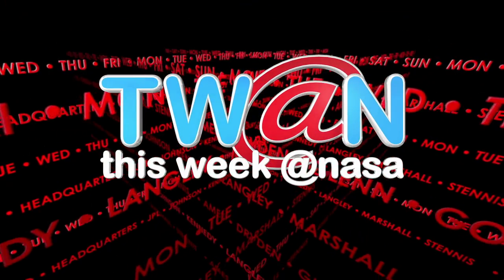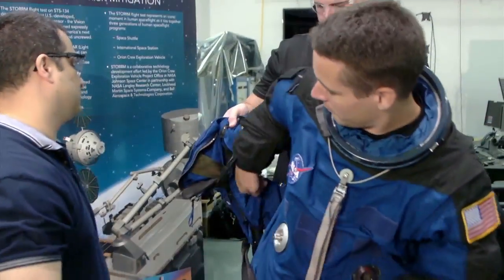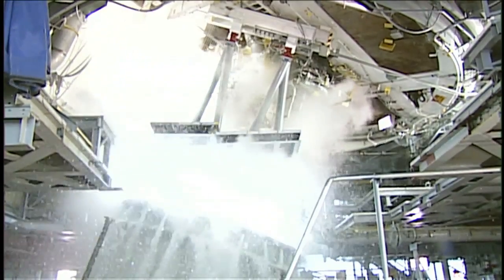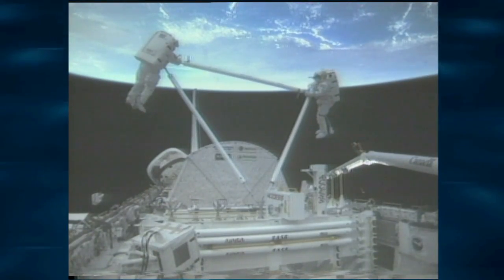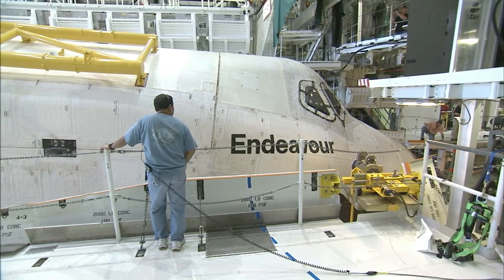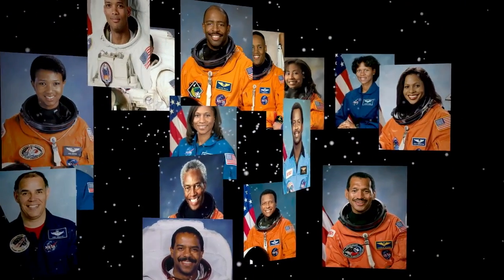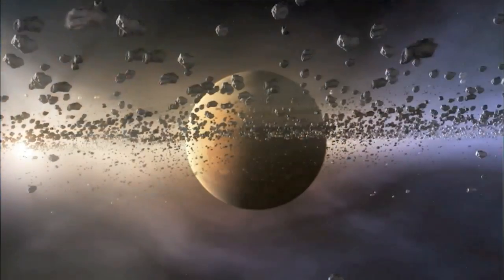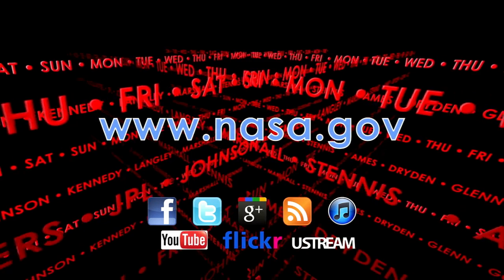Matter That Matters on This Week @ NASA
New findings by NASA's Interstellar Boundary Explorer, or IBEX spacecraft, are helping scientists learn more about the matter found between the stars in our Milky Way galaxy. IBEX, whose primary focus has been the interaction between our solar system and what lies beyond, collects data on the interactions between the heliosheath and interstellar space. The heliosheath provides our solar system with a bubble of protection from deadly cosmic radiation emanating from interstellar space. Also, an update on astronaut job applications, two well known astronauts retire, the J-2X engine meets the media, Kepler "wows" again, a Facebook game to test your NASA knowledge and more.